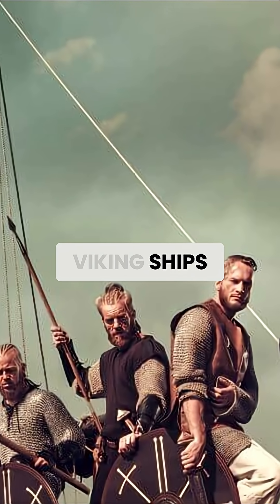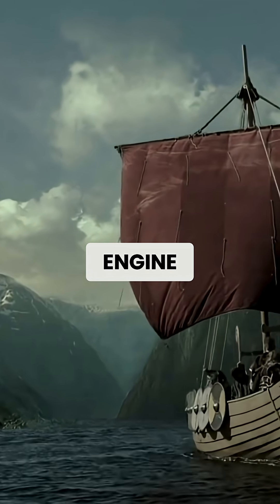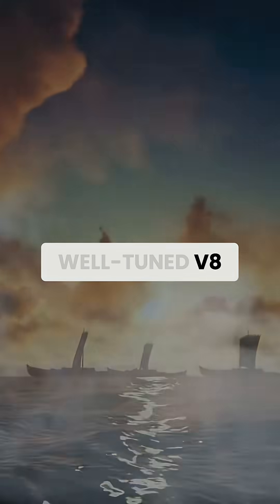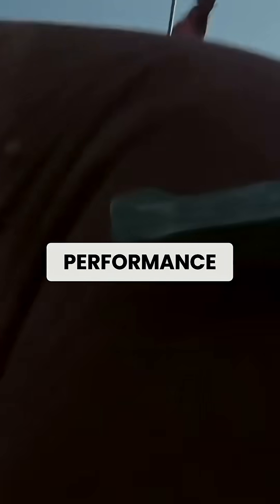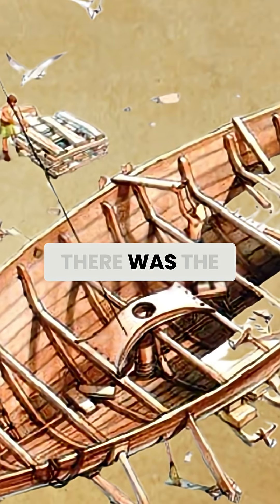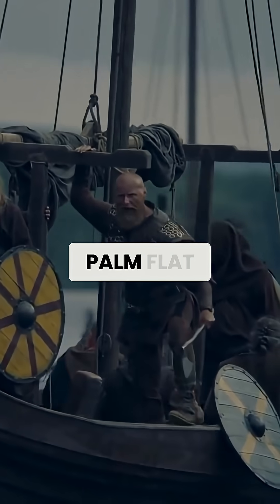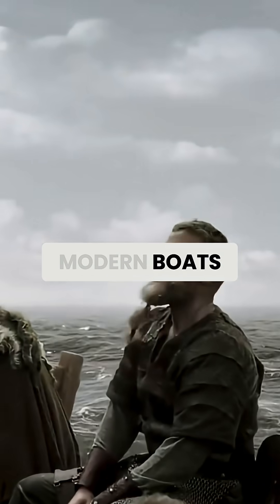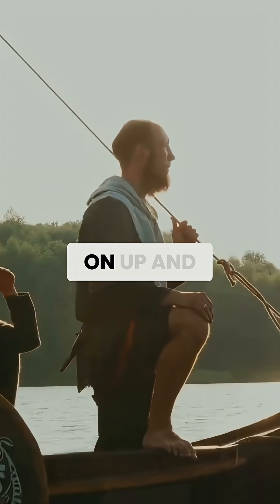Viking Ship Speed - Secrets of Ancient Naval Design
The video explores the speed secret of Viking longships. Discover why the Viking ships, specifically the Langskip design, were such a fast boat on the water. Learn about Viking sailing and viking history relating to marine vessel design.